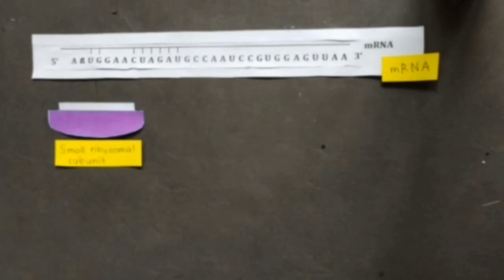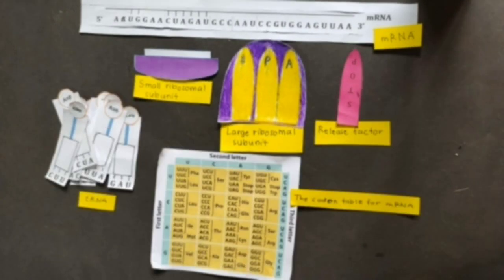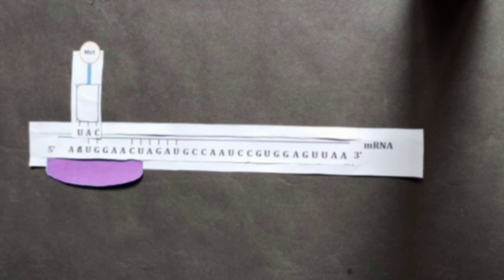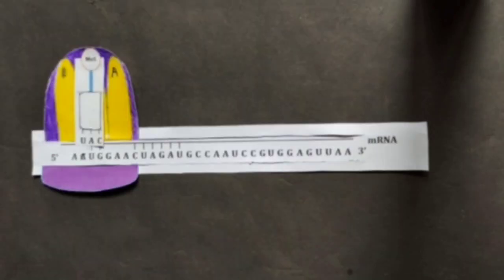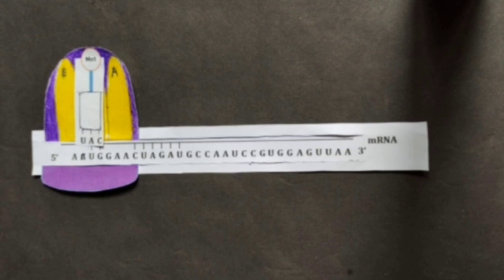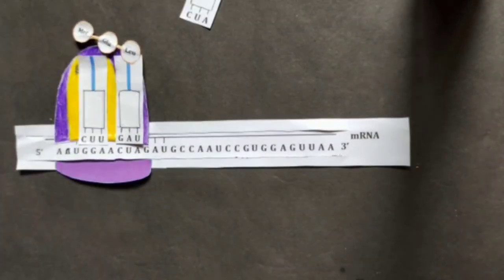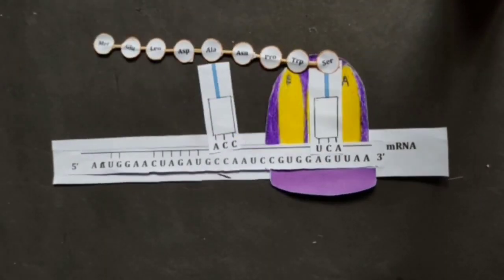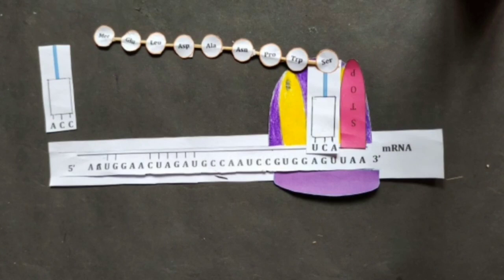Chapter 6: ( Expression of Biological Information)